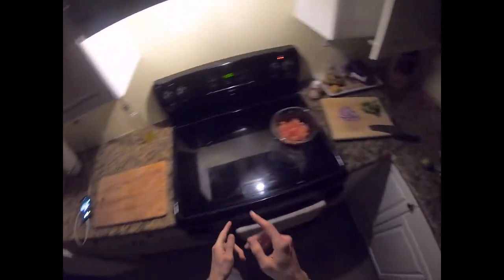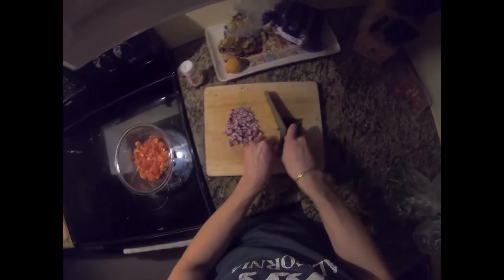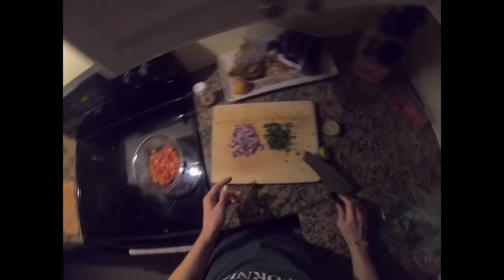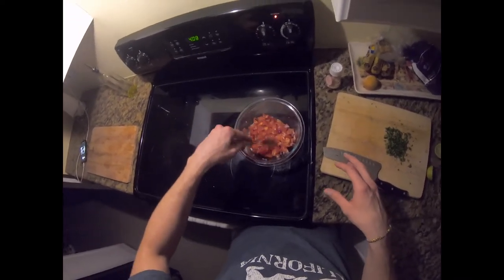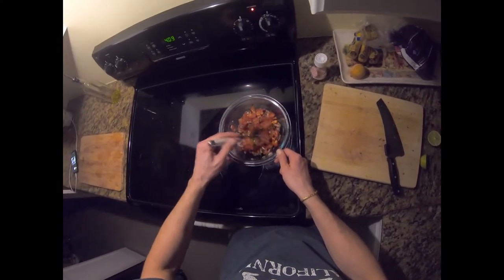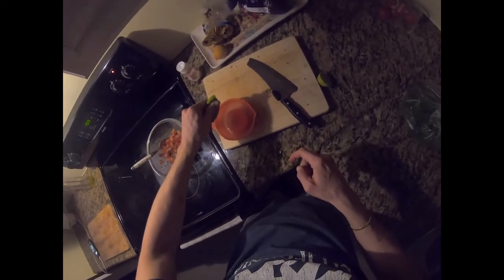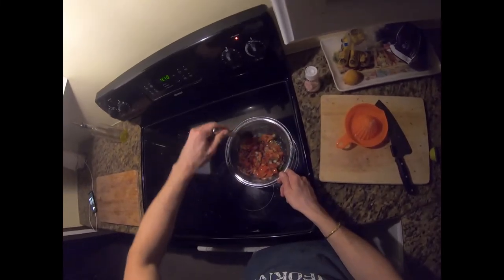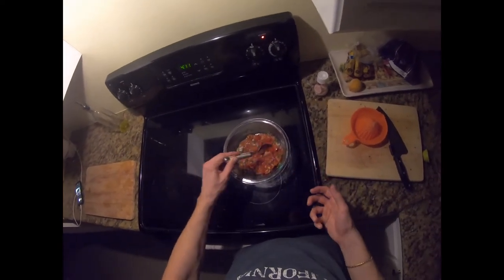POV Cooking Vlog #10 - Pico de Gallo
Super quick recipe, just combine the chopped ingredients and you have a healthy and tasty side!